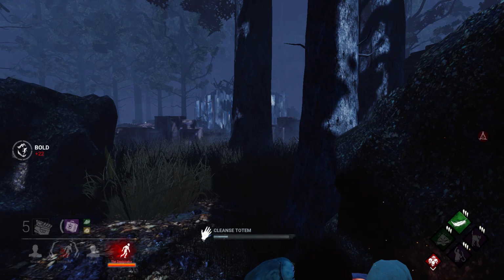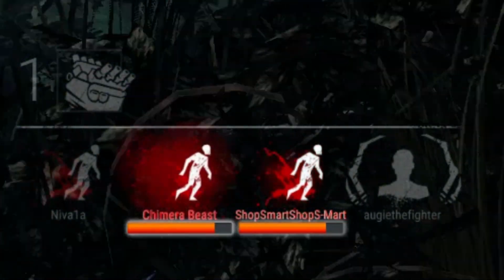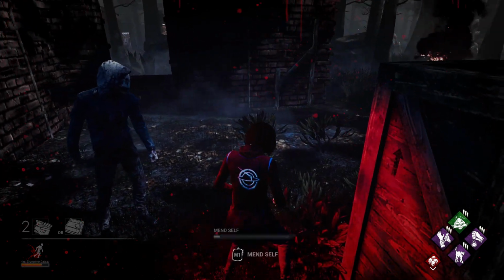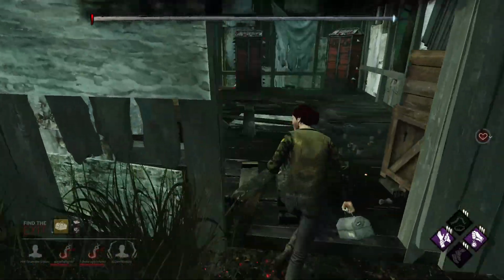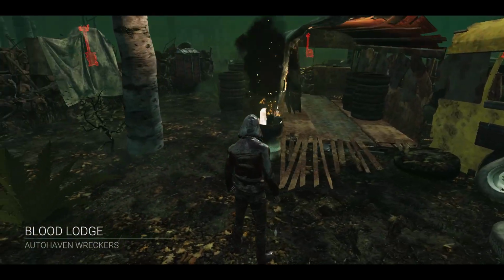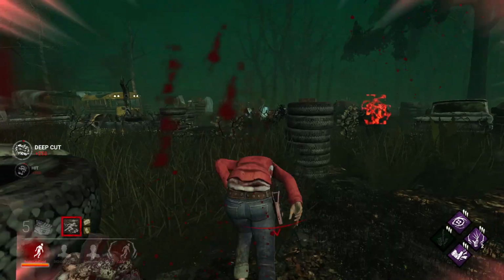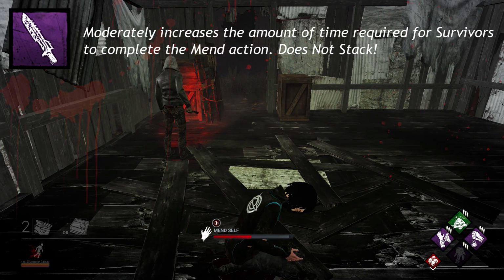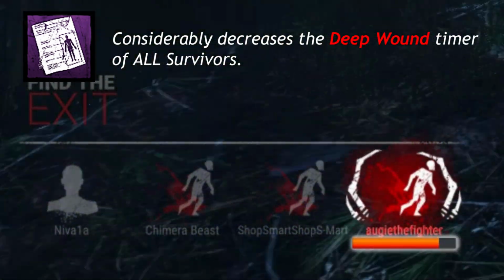How Deep Wound used to work | Past of Dbd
Dead by Daylight is rated M for mature, so this video is intended for people 17 or older. Dead by Daylight is not a game for kids, and kids should not be watching videos on this game.
Hello everyone and welcome to this video explaining what the Deep Wound status effect is, and how you can get it in dead by daylight. Deep Wound is basically a timer that indicates how long you have until you are put into the dying state. You can prevent this though by completing the Mend action before the timer runs out.